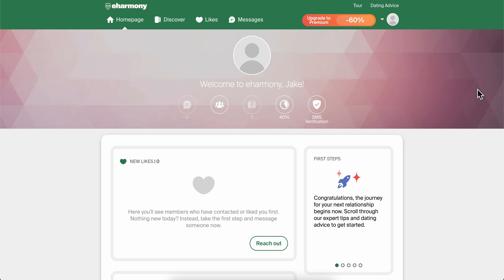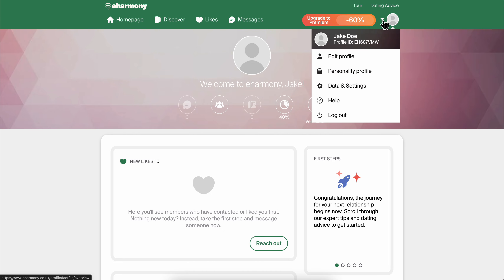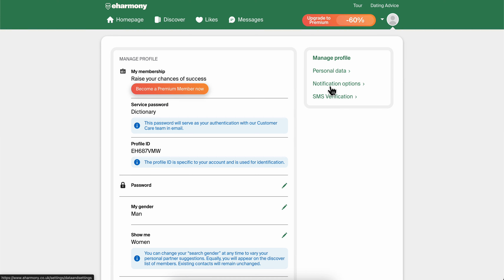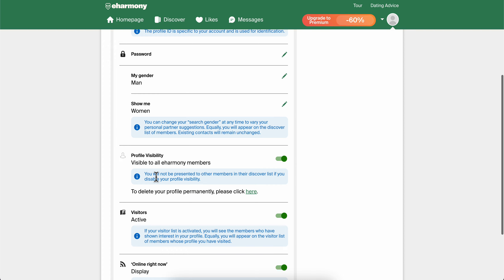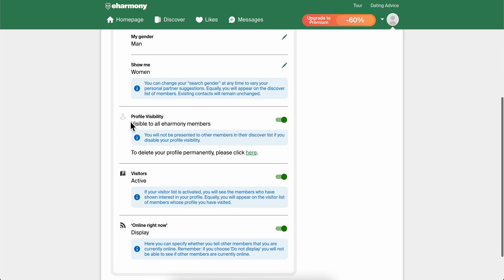How To Turn Off Visibility on Eharmony Canada | Full Guide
How To Turn Off Visibility on Eharmony Canada

If you are looking for a video about how to turn off visibility on eharmony canada, here it is! In this video I will show you how to turn off visibility on eharmony canada. Be sure to watch the video to the very end because you will learn how to turn off visibility on eharmony canada. That's easy and simple to do from your phone or computer.